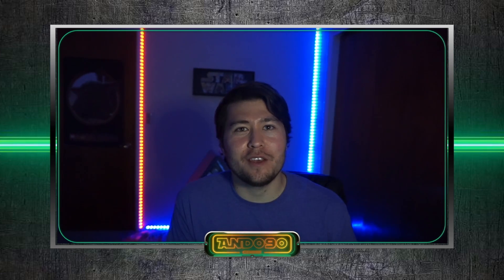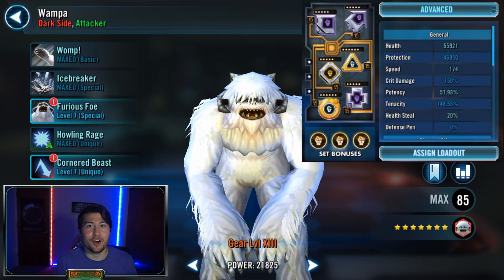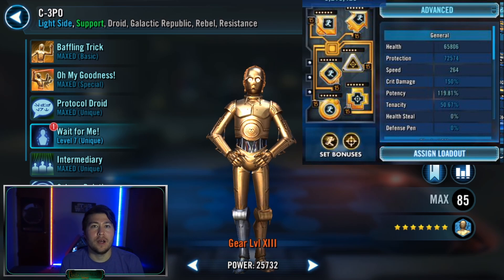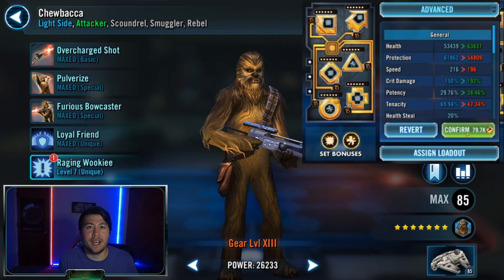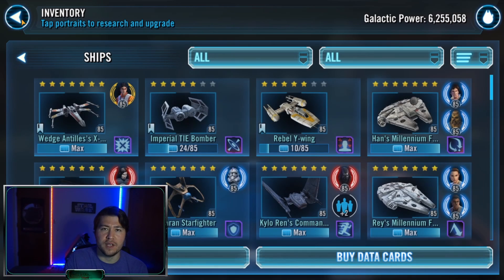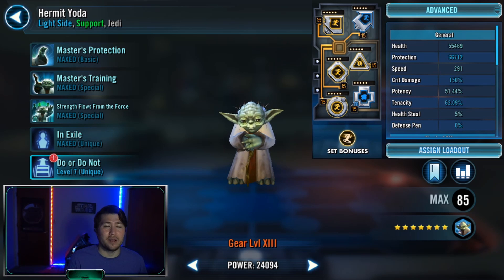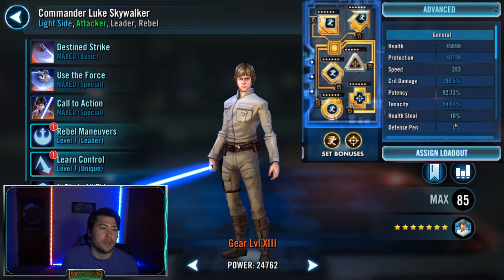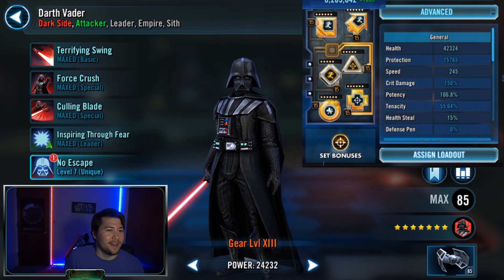How To: Jedi Knight Luke Skywalker Event | Mod Edition with Minimum Relics | Timestamps Posted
Learn the mods required to beat the new Jedi Knight Luke Skywalker Event. Tried to approach the event with the bare minimums. I had an extremely fun time with this event, and hope you do too! If you have any questions or suggestions feel free to swing by the discord or hit up the comment section! Good luck!

Timestamps:
Tier 1 - 1:22
Tier 2 - 3:37
Tier 3 - 5:13
Tier 4 - 10:24
Tier 5 -  11:11
Tier 6 -  12:11
Tier 7 - 17:56
Tier 8 -  18:56